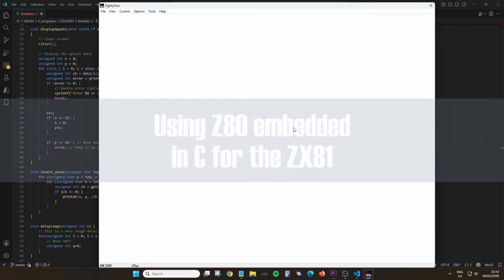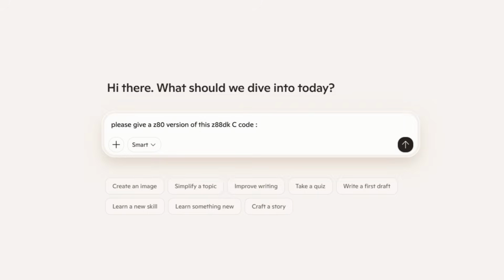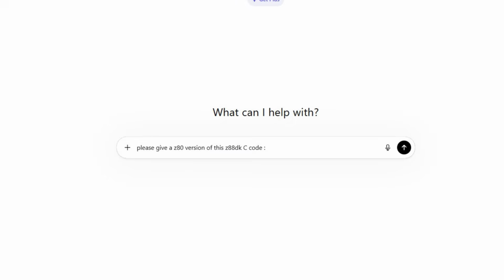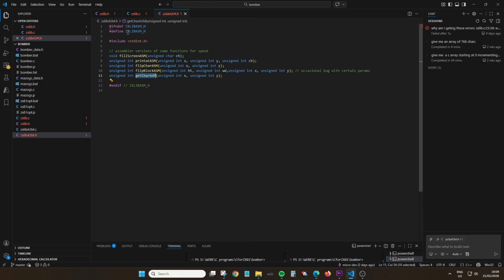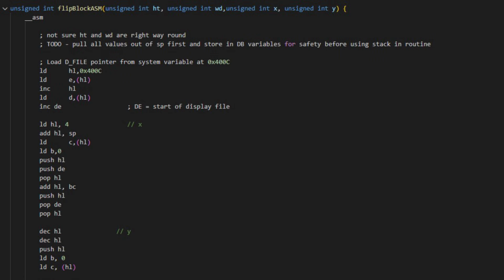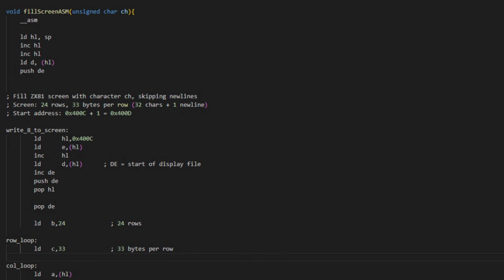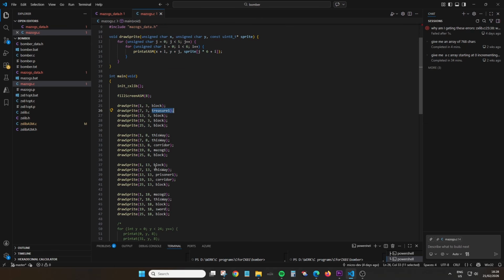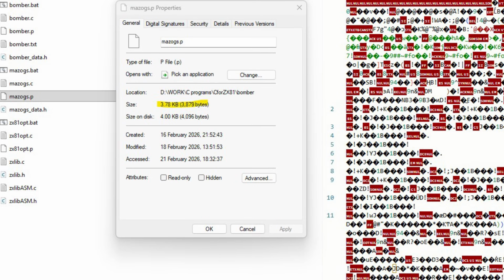Writing ZX81 games using C with embedded Z80 assembler for faster games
In this video I look at optimizing ZX81 programs made with Z88DK C by having some of the display functions written in embedded assembler called from the C code. Mazogs cameo.

Part 3 of programming with C for the ZX81.